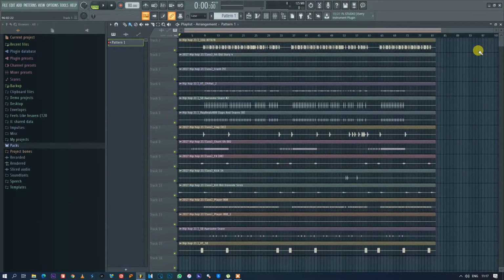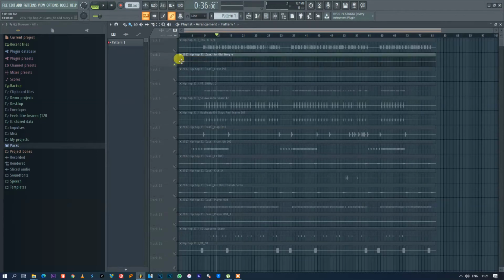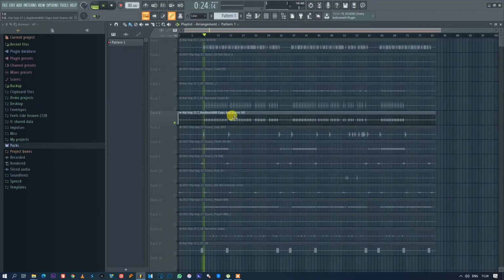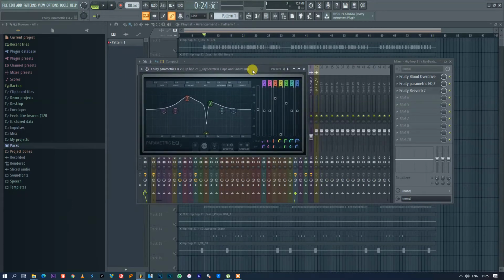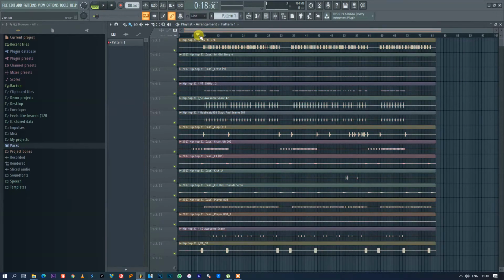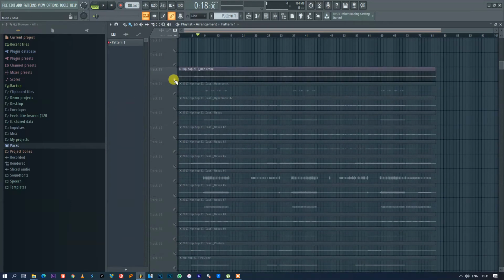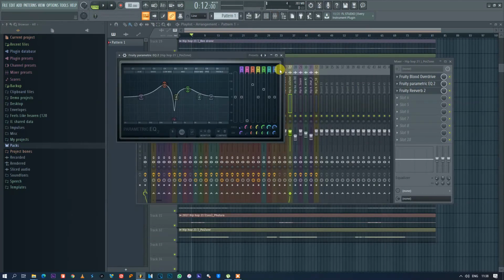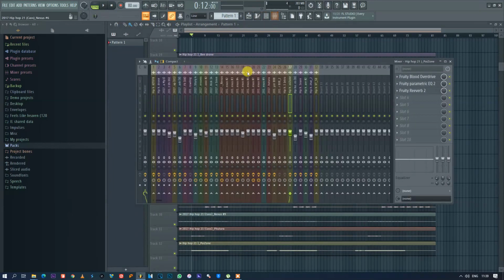MUSIC MASTERING TUTORIAL IN FL STUDIO | NO PLUGINS | 2020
Music Mixing & Mastering Tutorial In Fl Studio | 2020

0:00 Intro
2:31 First Section (Kicks, Hats, Snares, Crashes, 808's)
13:45 Second Section (Strings, Synthesizers, Orchestra)
25:50 Overall Review
27:47 Comparison (Mastered & Not Mastered)